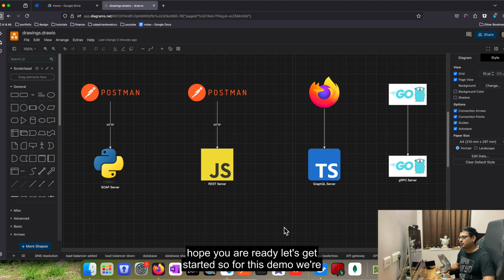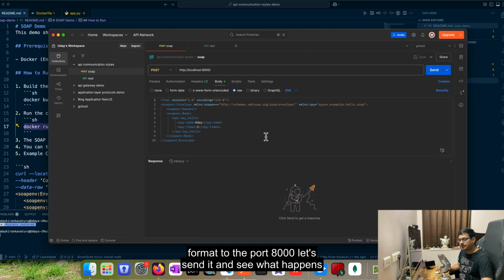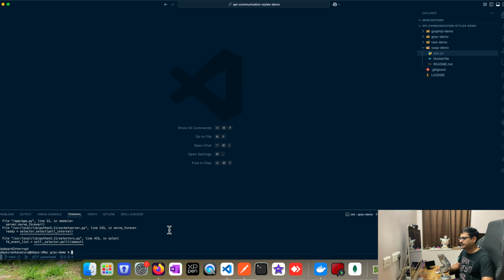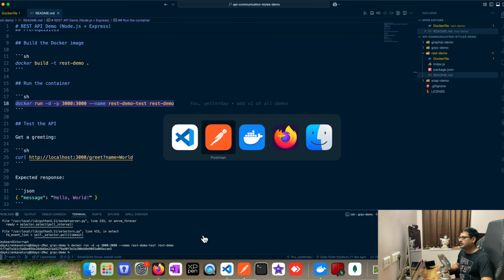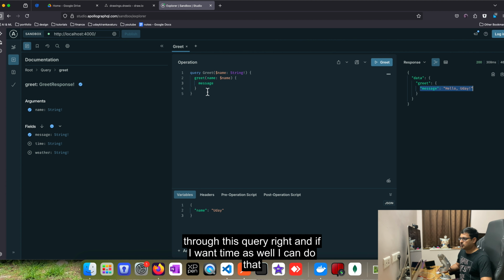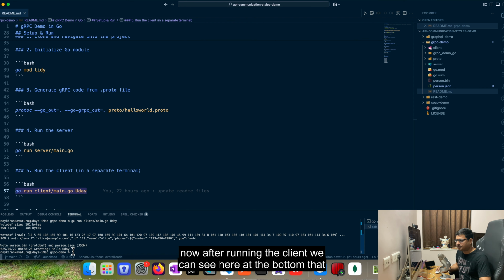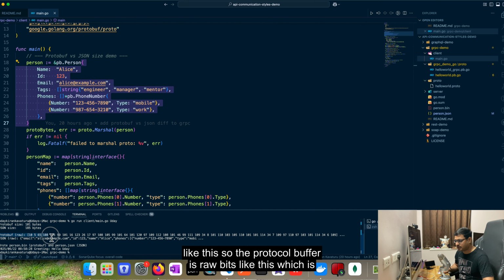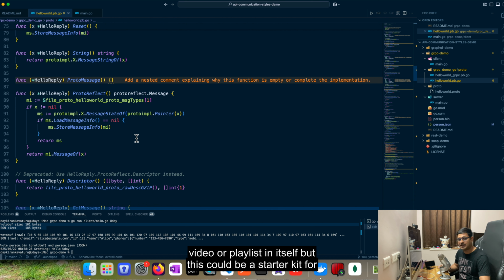API Communication Styles Hands-on Demo | SOAP REST GraphQL gRPC | System Design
In this video, I give you a quick hands-on demo of all major API communication styles — SOAP, REST, GraphQL, and gRPC — using simple, minimal code examples.

Each demo is built to help you understand how the protocols work under the hood and how to run them locally with ease.

🧪 What’s Included:

🔹 Simple working examples of:
 ✔ SOAP API
 ✔ REST API
 ✔ GraphQL API
 ✔ gRPC Service

🔧 Tech Stack:
– Python / Javascript / TypeScript / GoLang / Docker (depending on protocol)
– Postman / Curl for API calls
– GraphQL Playground
– Protocol buffers for gRPC

Each folder contains a README.md with detailed steps to run and test the APIs.

Whether you're a beginner or prepping for interviews, this is a great way to experience the API differences firsthand.